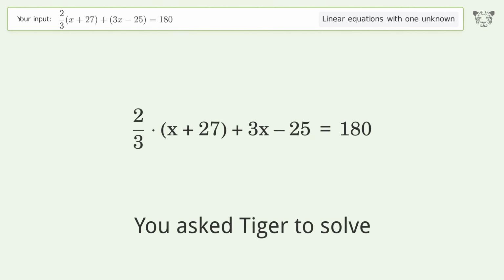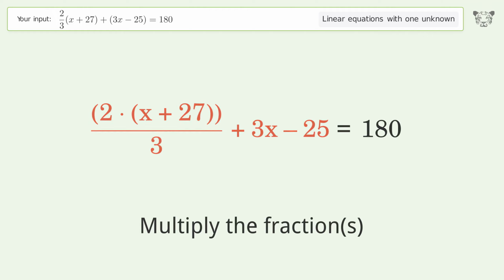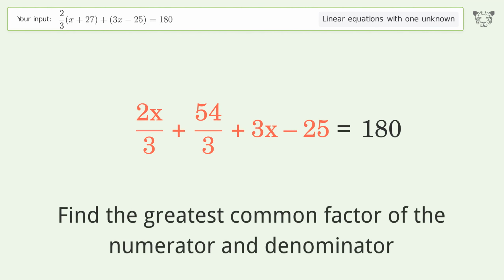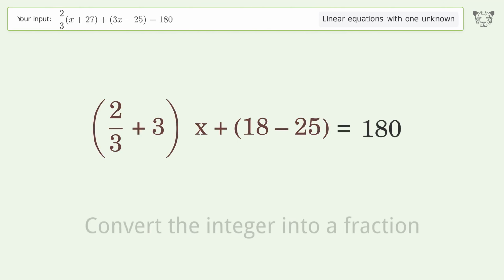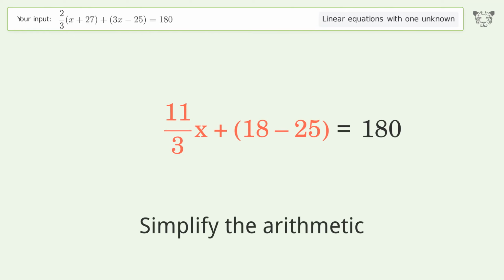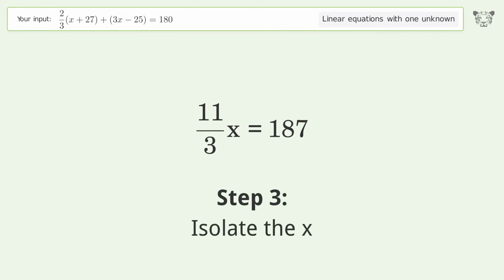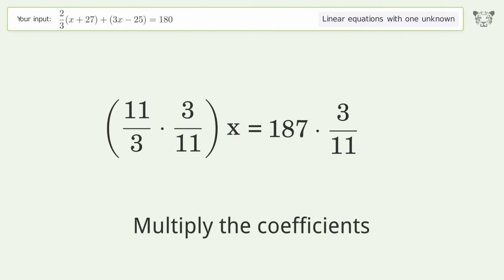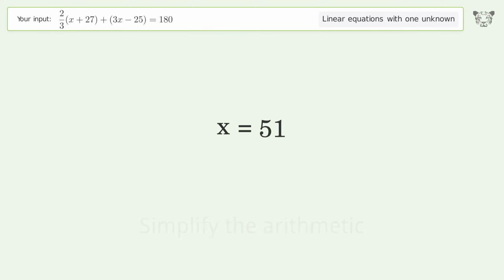Linear equation with one unknown: Solve 2/3(x+27)+(3x-25)=180 step-by-step solution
Solving 2/3(x+27)+(3x-25)=180 using the linear equation with one unknown solver

for a step-by-step and more tips and tricks for dealing with linear equations with one unknown.